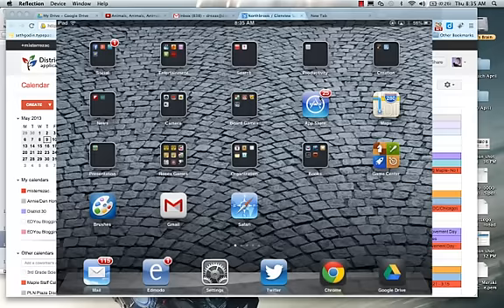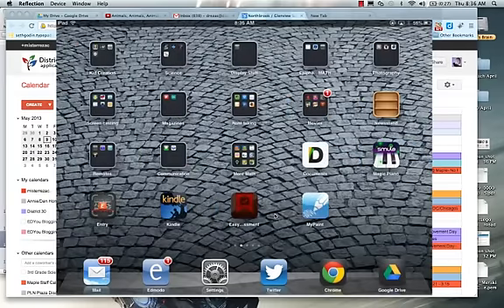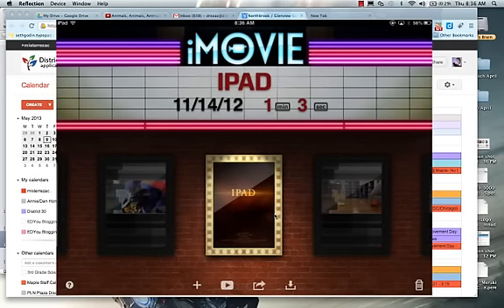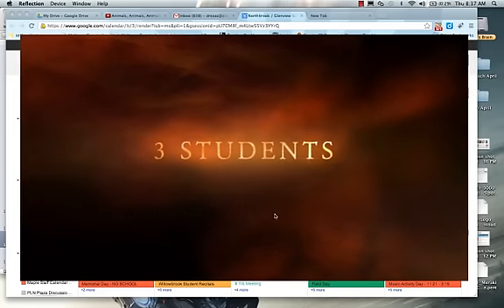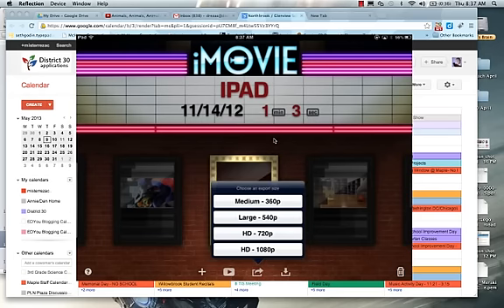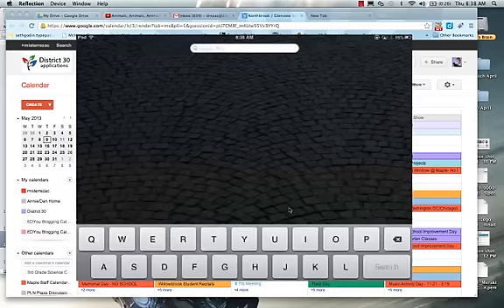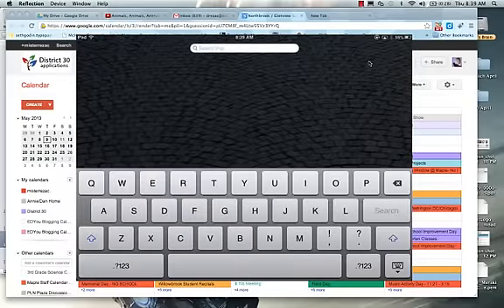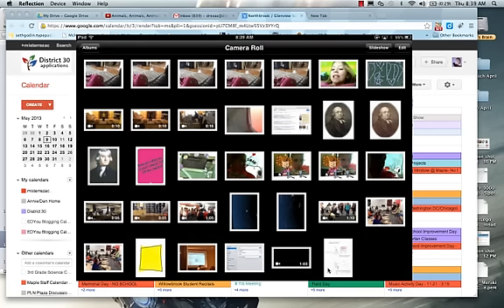Saving Your iPad Projects to Your Camera Roll